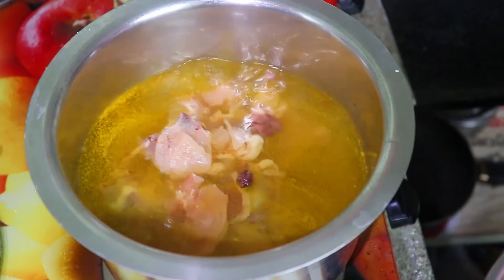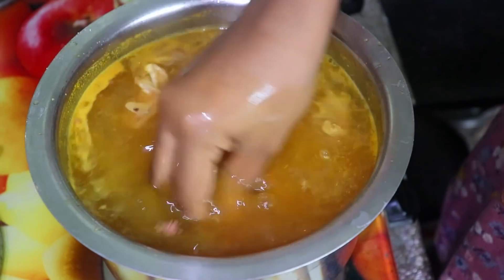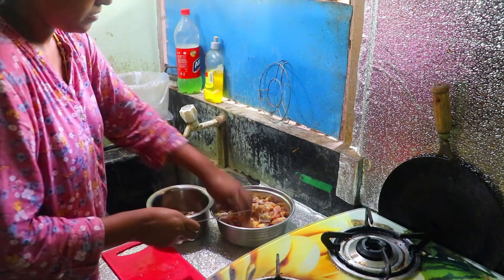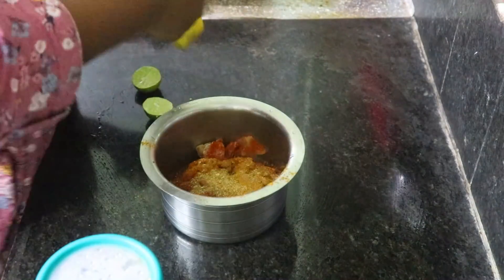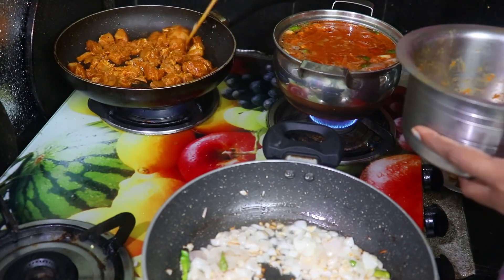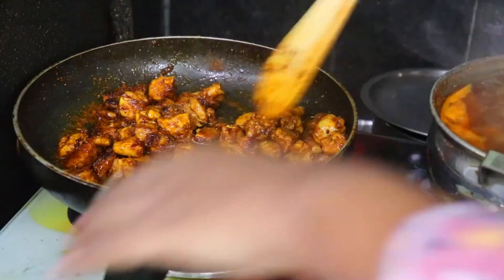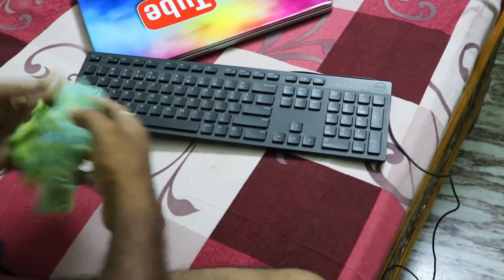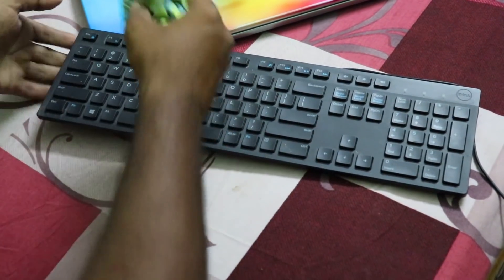Sunday Afternoon to evening vlog || Best way to clean chicken hygienic || ktv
My intro details 👇👇
Memory makers Instagram👇